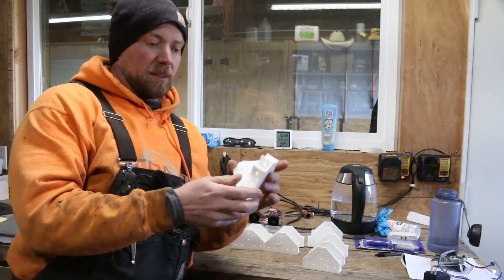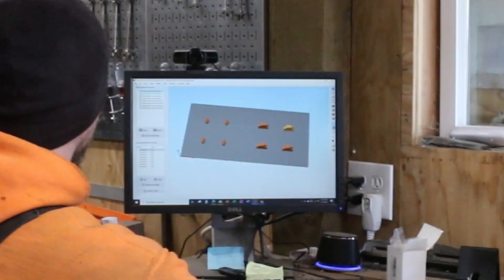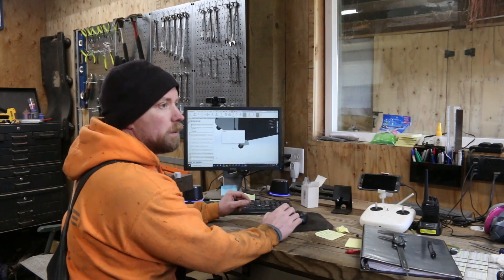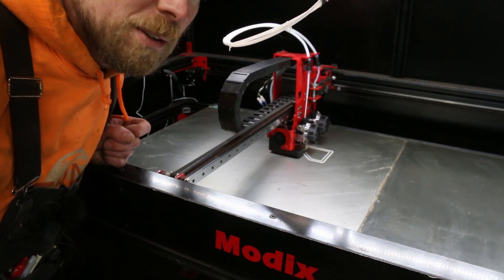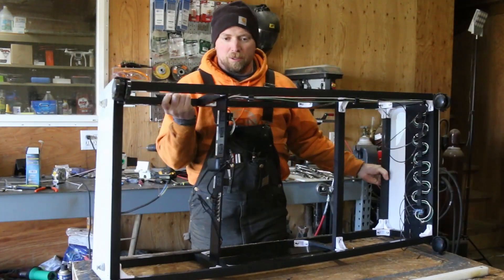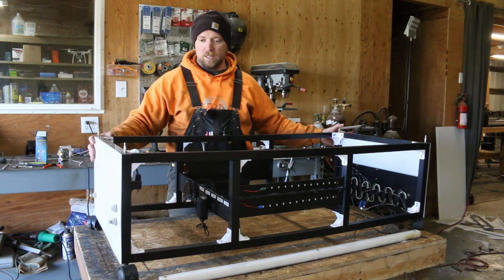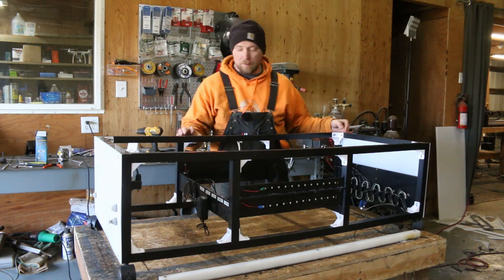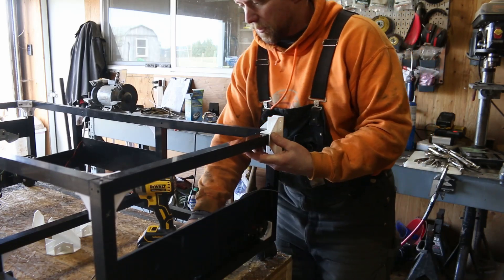How to SAVE TIME and $: 3D PRINTING PARTS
This video is a continuation of my last video where I was testing our Indoor Grow Tower Tank Needed to pause for parts to support the tank. that's where the 3D printer came to the rescue again!